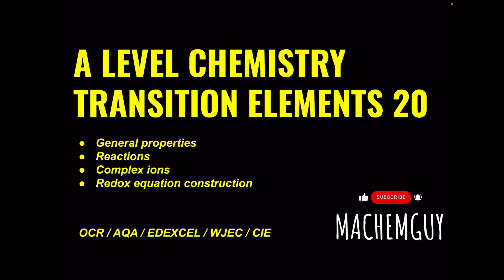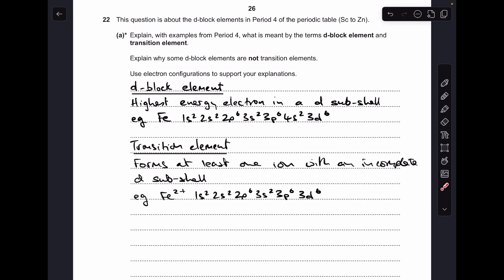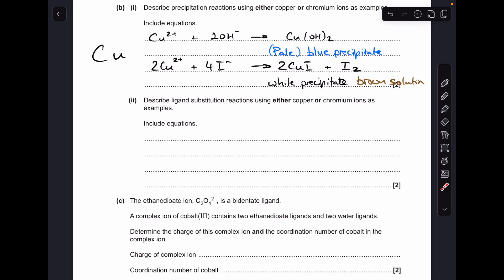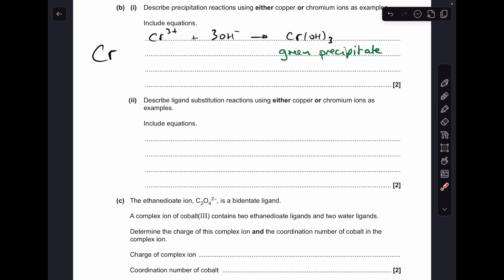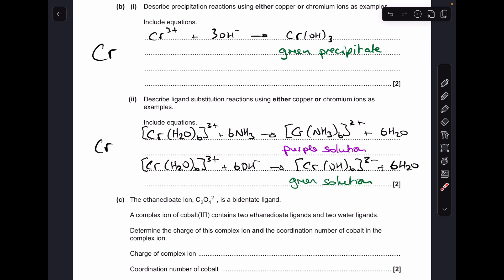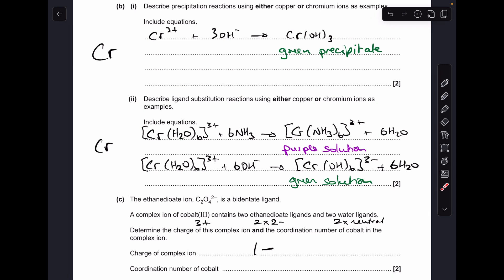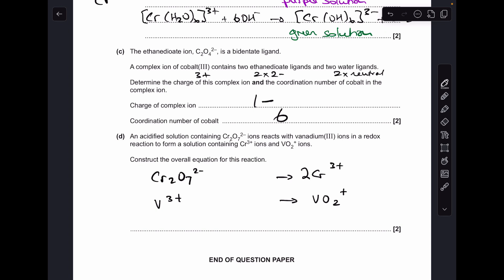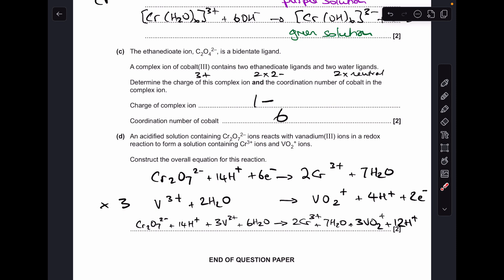A LEVEL CHEMISTRY EXAM QUESTION WALKTHROUGH - TRANSITION ELEMENTS 20